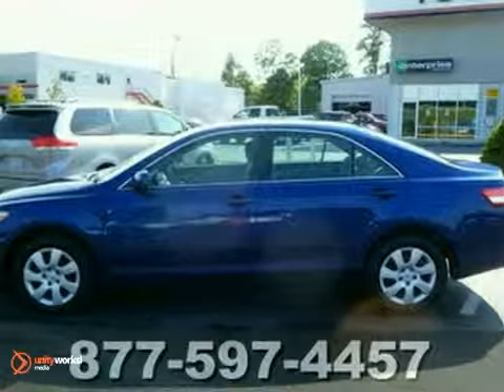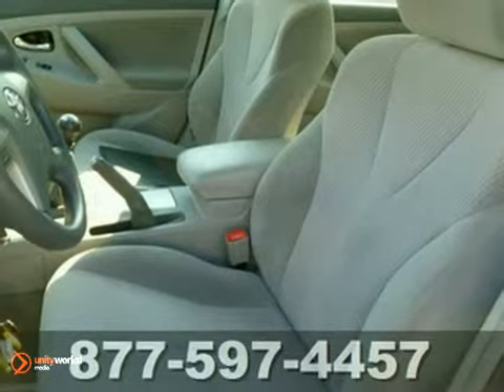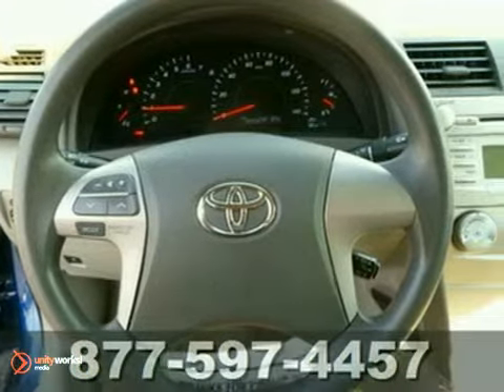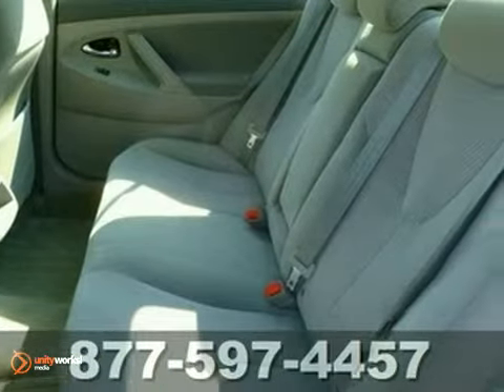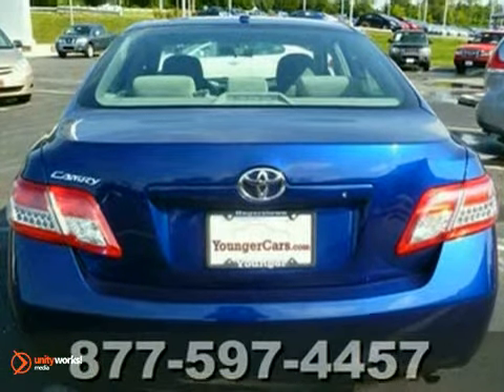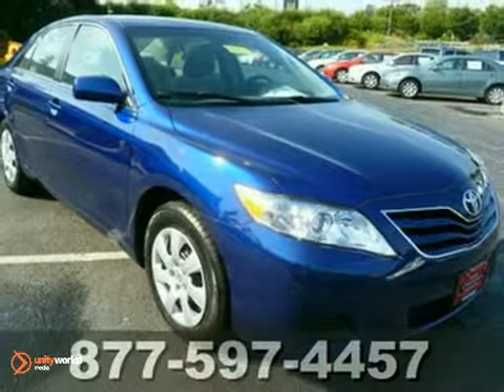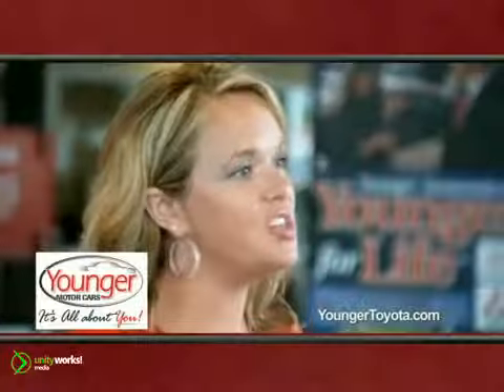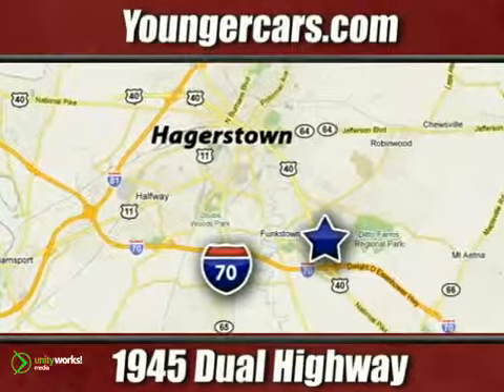2010 Toyota Camry M51055012 in Frederick MD Hagerstown, MD - SOLD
SOLD - If you are looking for real value on a great used car, Younger Toyota Scion Mitsubishi invites you to come in and test drive this 2010 Toyota Camry, stock# M51055012. We are conveniently located near Frederick MD Hagerstown, MD and known for our great selection, reliability and quality. Come take a look at this 2010 Toyota Camry today.

1945 Dual Highway
Frederick MD Hagerstown MD, 21740